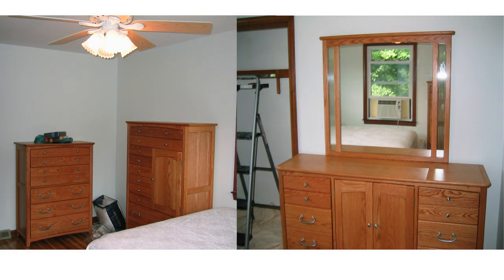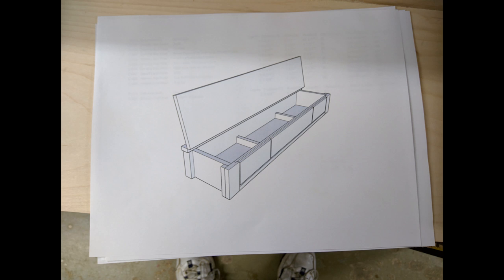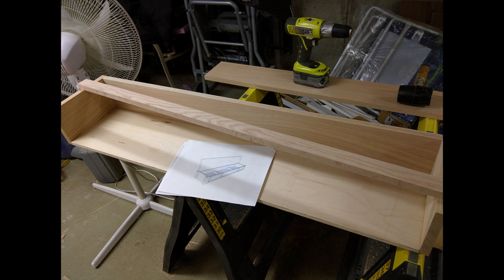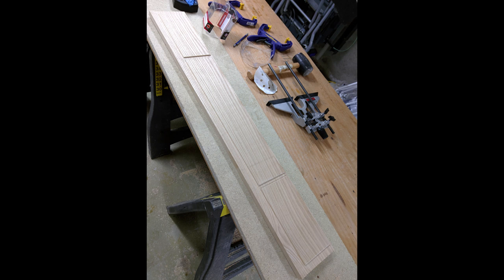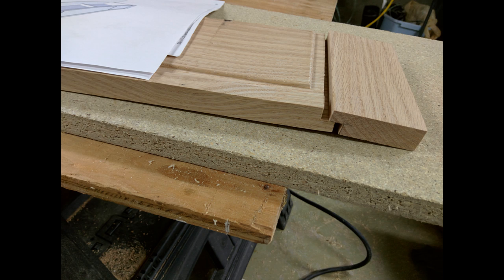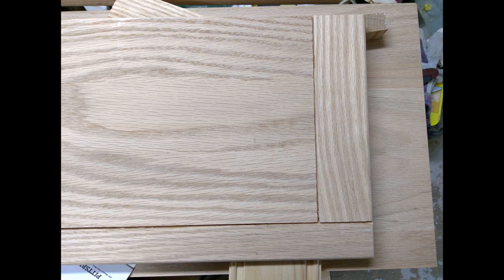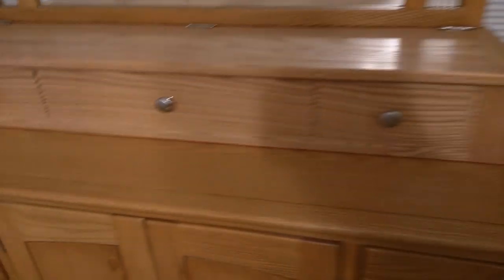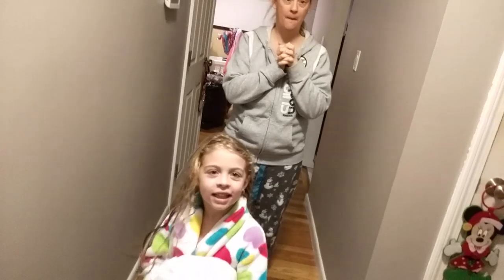Woodworking - Jewelry Box I Built for Donna (Photo's, No build)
Bosch Router 1617EVSPL

Bosch Router Table RA1171

DeWalt Table Saw DWE-7491RS

Kreg Jig R3

WEN Drill Press 4214 and 4208

Items used in food videos.

GoWISE USA 12.7-Quart Air Fryer Oven w/Rotisserie and Dehydrator

13" Grease Splatter Screen for Cooking with Silicone Hot Handle Holder

Canon EOS-M